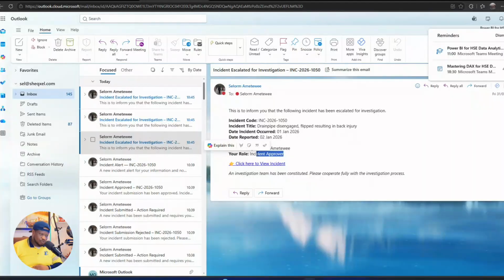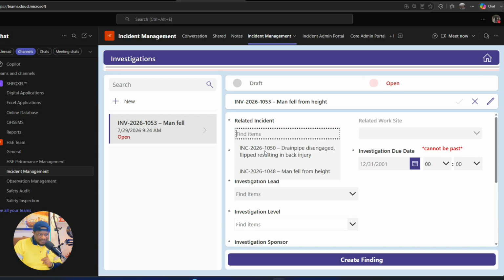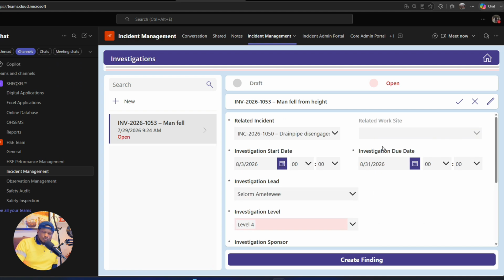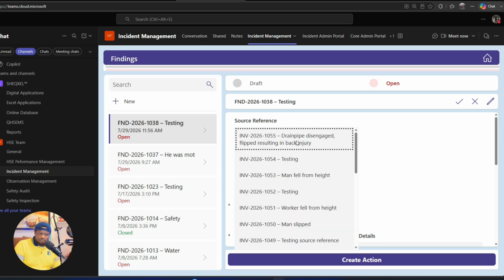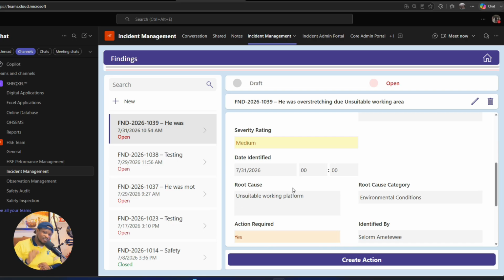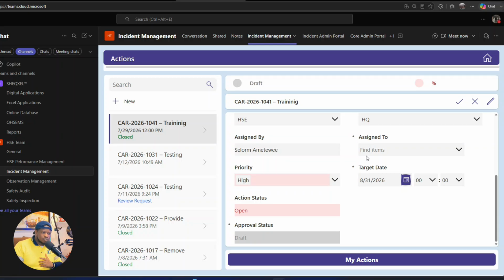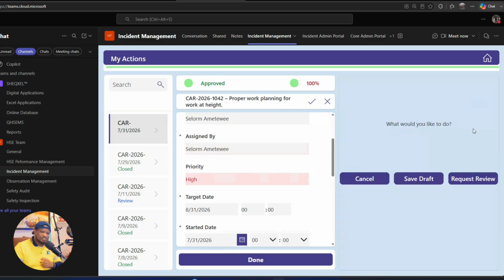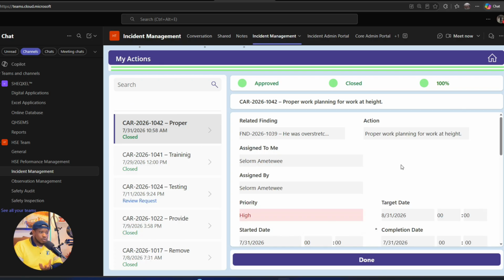Escalating Incident for Investigation, the Modern Way.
💻🚨 **From Incident to Investigation—A Fully Digital HSE Workflow**

Reporting an incident is only the beginning. The real value lies in how quickly and effectively it is investigated, managed, and closed.

In this video, I take a deep dive into the **desktop experience** of the **SHEQXEL HSE Incident Management Application**, showcasing how organizations can digitize the entire investigation lifecycle within **Microsoft Teams**.

Here's the workflow in action:

🚨 Escalate reported incidents for formal investigation
📋 Issue an **Investigation Mandate**—the official authorization to commence the investigation
🔍 Record investigation findings and identify root causes
📝 Create corrective and preventive actions
👤 Assign actions to responsible owners with clear accountability
📧 Trigger automated email notifications
💬 Send real-time Microsoft Teams notifications throughout the workflow

By integrating **Power Apps, Dataverse, Power Automate, Power BI, and Microsoft Teams**, the solution delivers a connected and governed process—from incident escalation to investigation, action tracking, and closure.

The result is faster response times, improved accountability, stronger collaboration, and a complete digital audit trail that supports informed decision-making.

This is how modern organizations are transforming incident management with the **Microsoft Power Platform**.

📊 **Microsoft Power BI for HSE Data Analytics (1-on-1 Coaching):**

📈 **Need a custom tracker, dashboard, or HSE digital solution?**
👉 Data Visualization Services:

🏢 **Looking to digitize your QHSEMS and achieve ISO compliance?**
👉 Digital ISO QHSE Management System:

**SHEQXEL Digital Solutions — empowering organizations with connected HSE workflows that transform incidents into actions and actions into safer workplaces.** 🚀📊